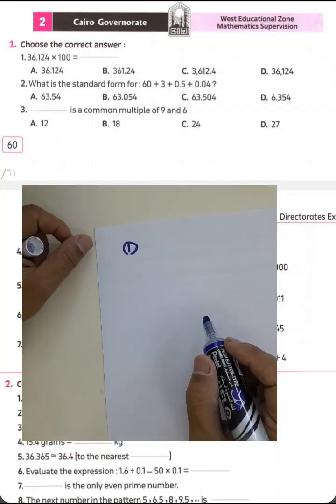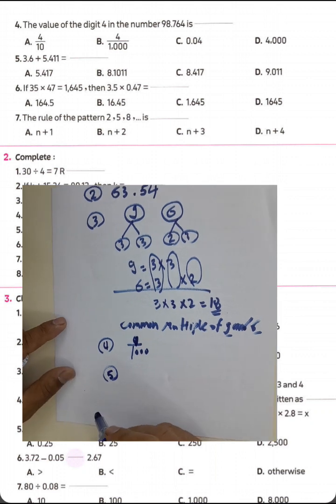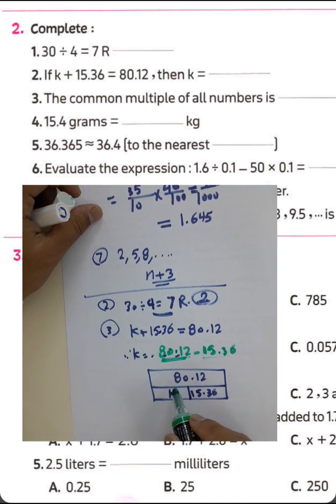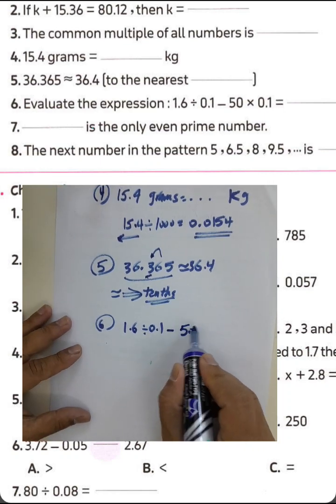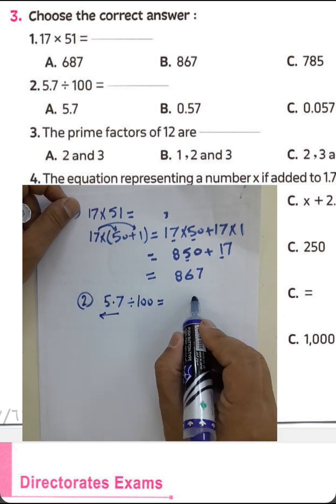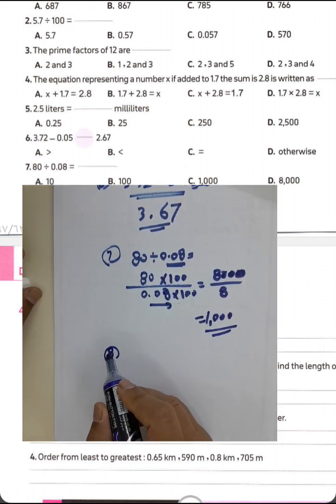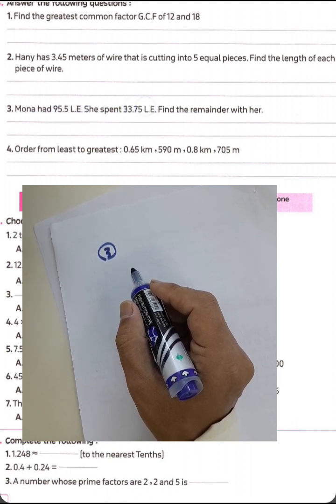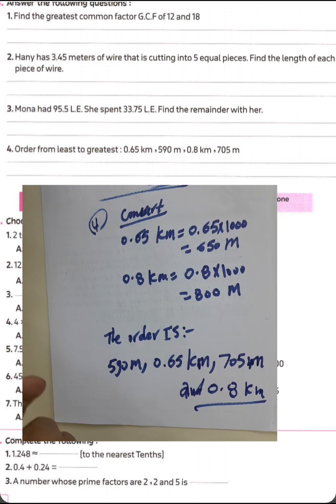ماث الصف الخامس الابتدائي 2024 # نماذج امتحانات المعاصر المحافظات 2024 حل math GRADE 5ترم اول #